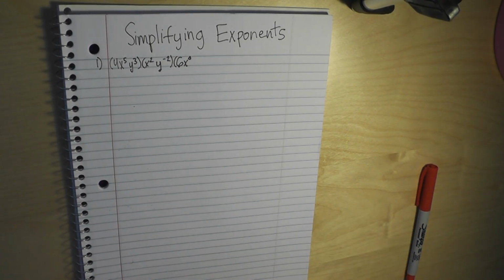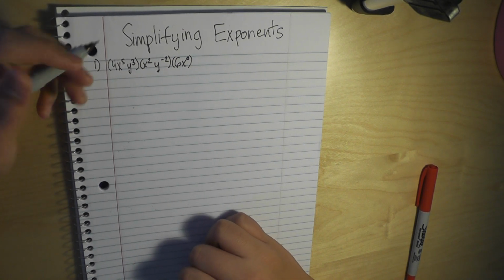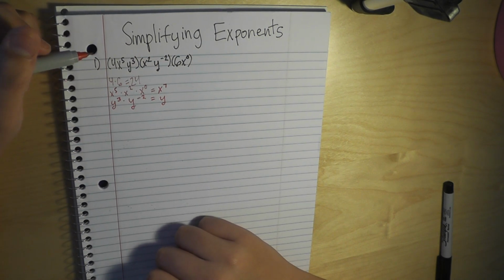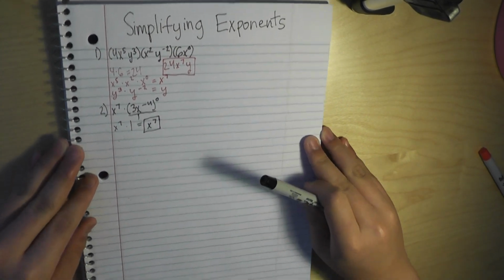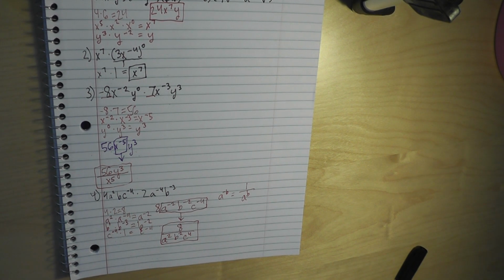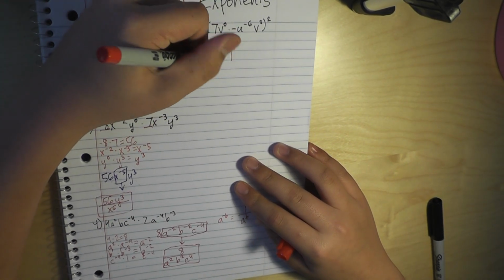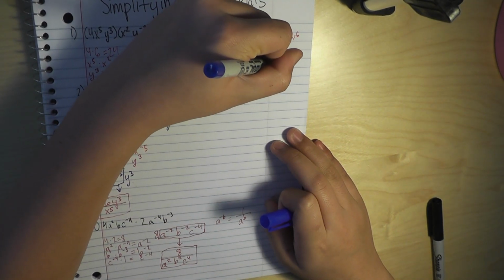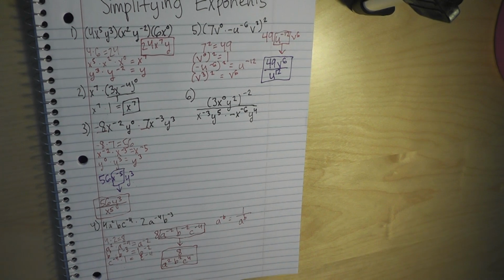Simplifying Exponents | 8th Grade Math